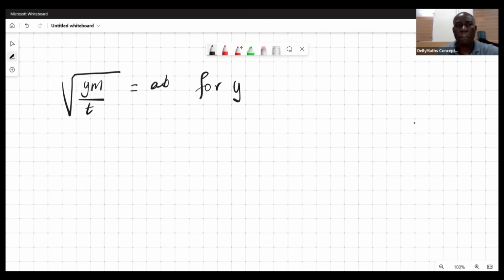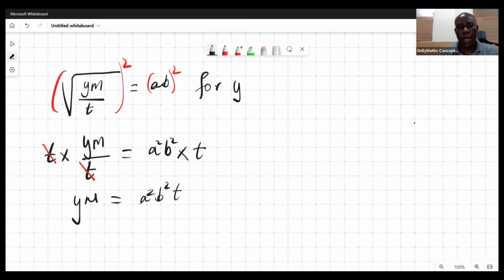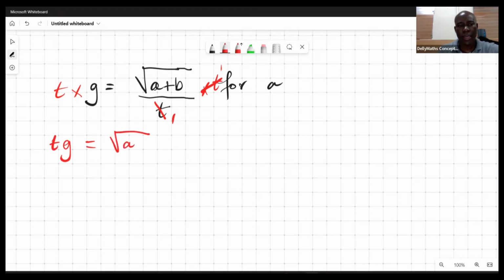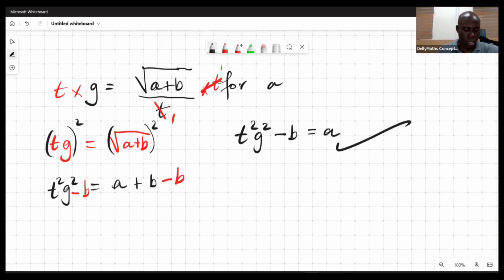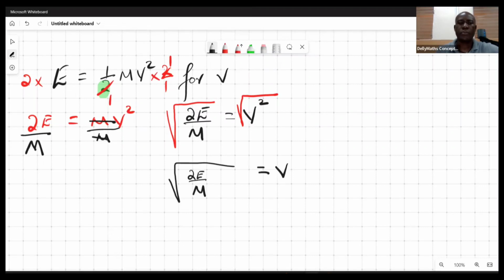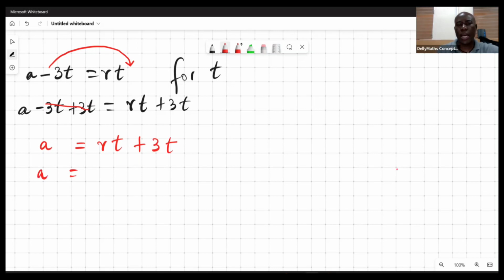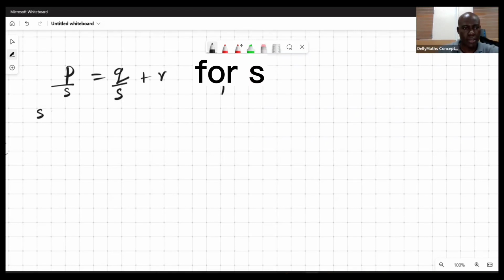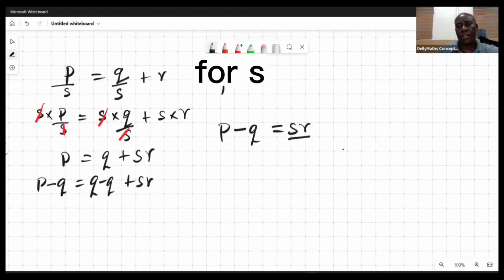Transposition of Formula [Literal Equations]dellymathsconcepts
In this video tutorial I looked at transposition of Formula aka Literal Equations. I focused on using the inverse operation and balancing the Equations.